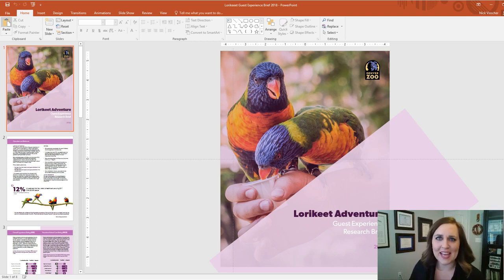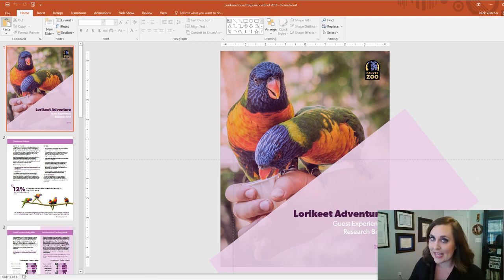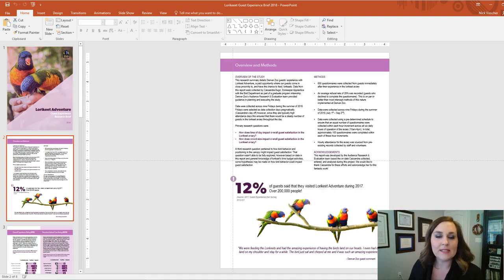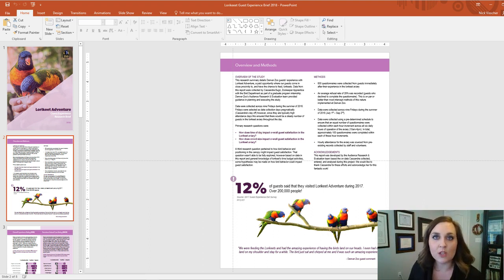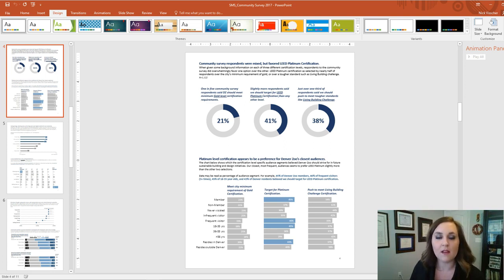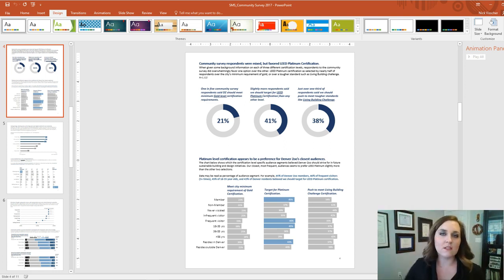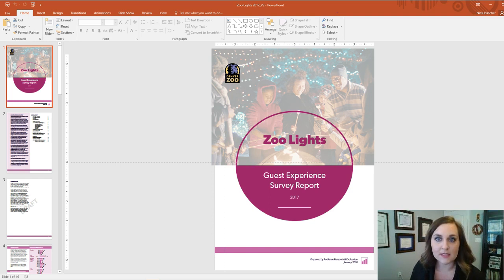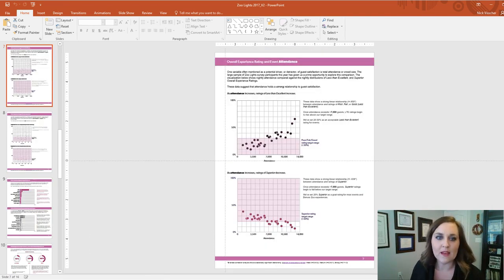How to Write Reports in PowerPoint (Instead of Word)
Have you ever tried writing reports in PowerPoint instead of in Word? These examples come from my friend Nick Visscher. Nick says, "You might not immediately think of PowerPoint when it comes to creating formal reports, but I love using it in lieu of more common applications like Word. Positioning new images and text boxes into a document is just easier in PowerPoint. You don’t need to worry about anchoring items or how inserting new text might change the position of items you’ve already included on a page. It’s a blank canvas without many limitations." Check out Nick's examples in this video.

00:00 Nick’s PowerPoint Report (Not Word!)
00:22 Why Nick Prefers PowerPoint & His Top Tips
00:33 Tip #1: Change the Page Orientation
00:43 Tip #2: Use Fill Colors and Transparencies
00:55 Tip #3: Save as PDF or XPS File (No one will know it’s PowerPoint)
01:09 Your Turn

Most "professional" reports are too long, dense, and jargony.  Soar beyond the dusty shelf report with my complimentary course You'll never look at reports the same way again.